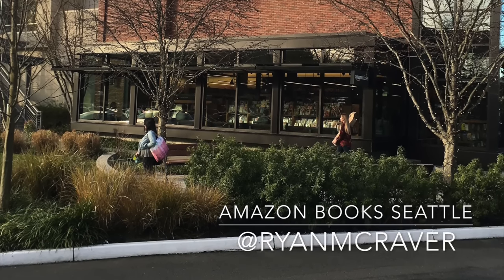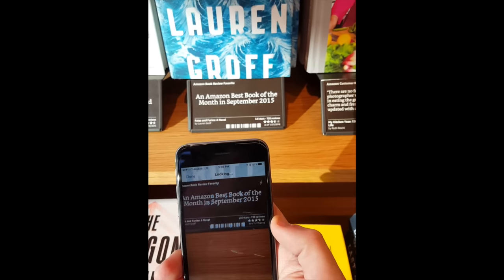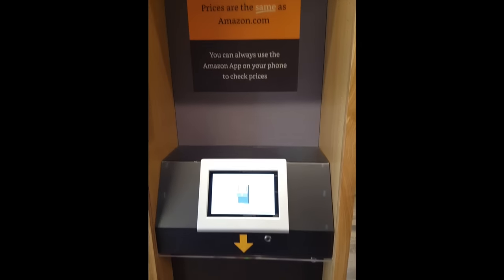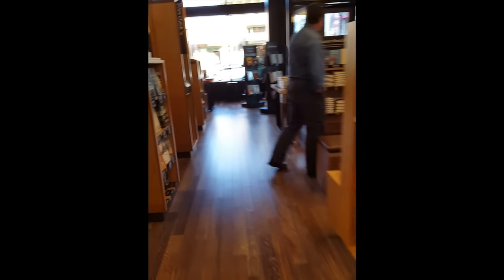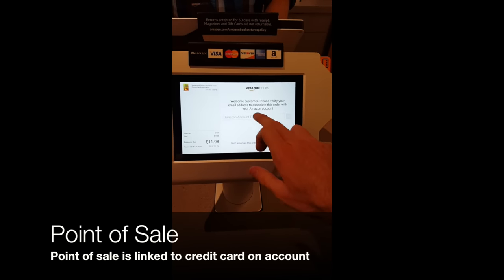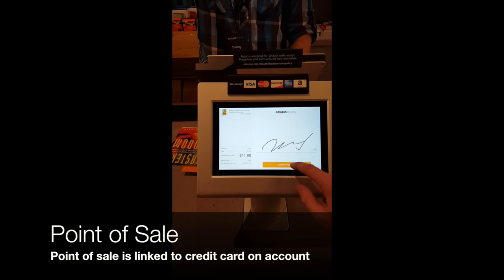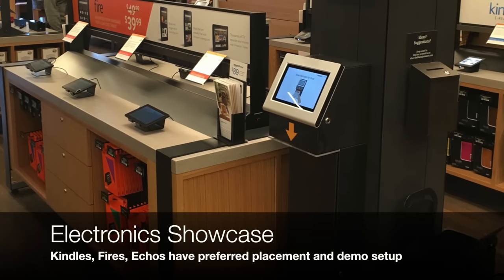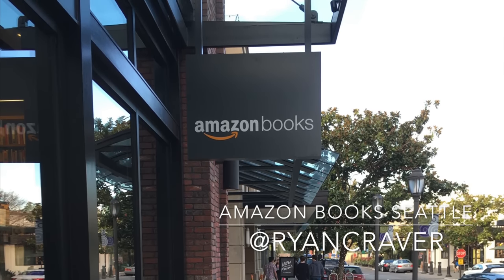Amazon Books Store Review (ryanmcraver.com)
Quick 5 minute tour of the Amazon Books store in Seattle, Washington. Includes visuals of electronics showcase, price checkers, point of sale and thoughts on whether this store is a preview of what is coming next from Amazon in the brick and mortar world.